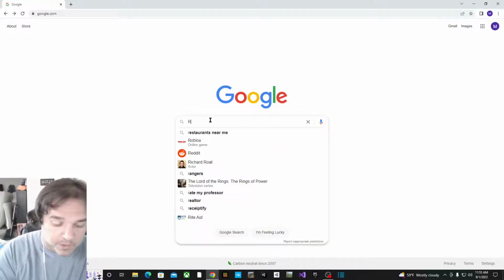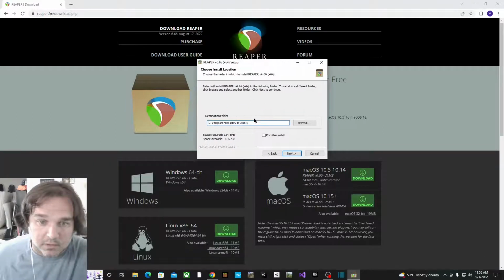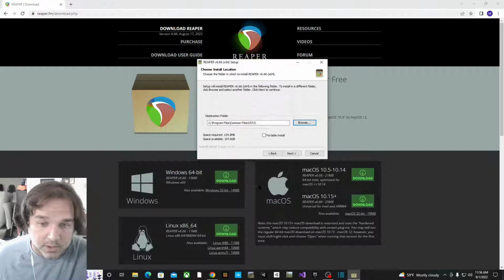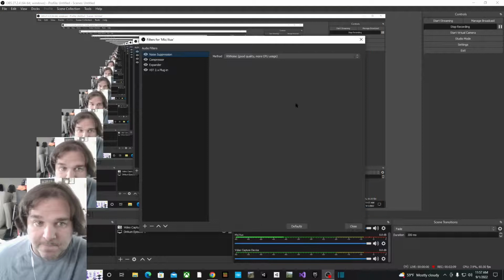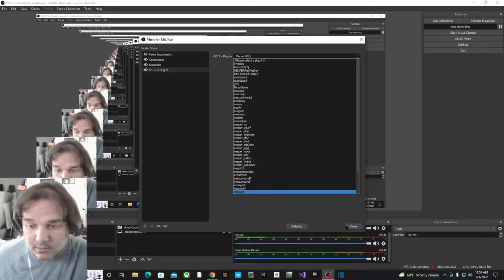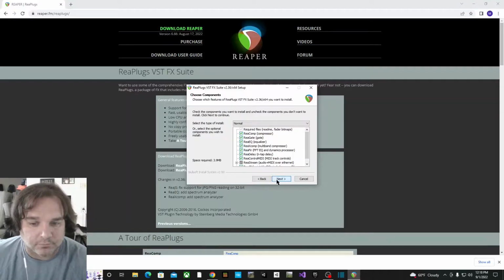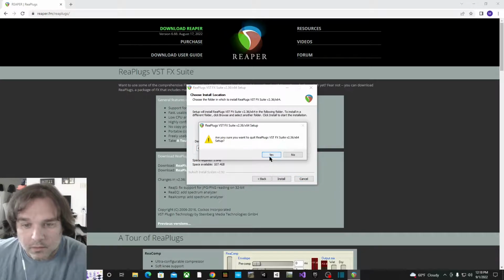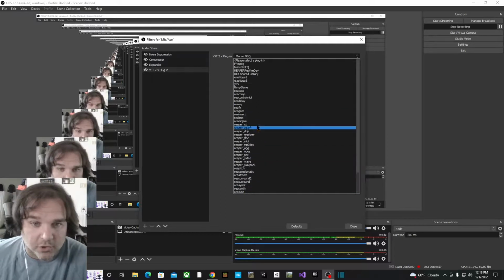How to get VST Plugins in OBS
This video will show you two different ways to get the reaper plugins installed and where to save the file so that it will show in OBS